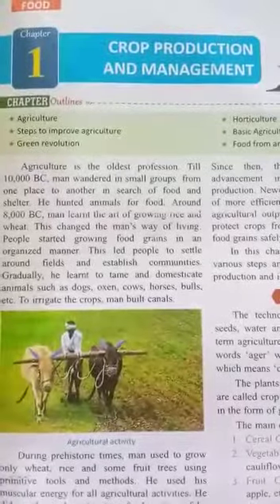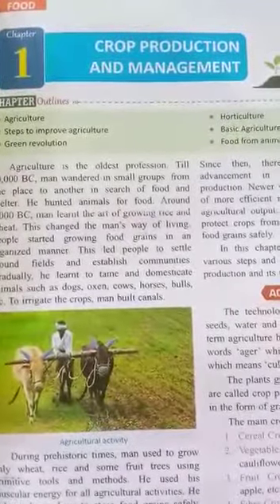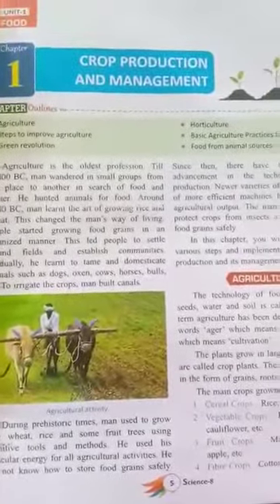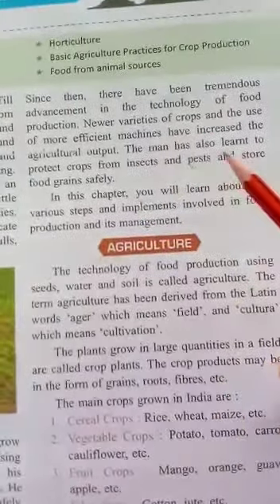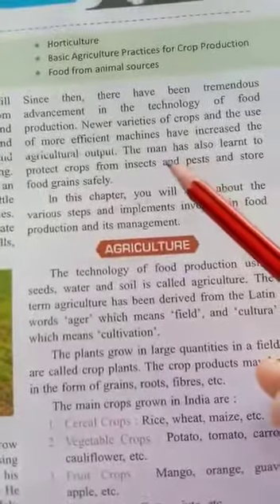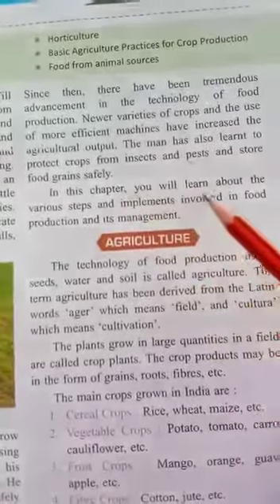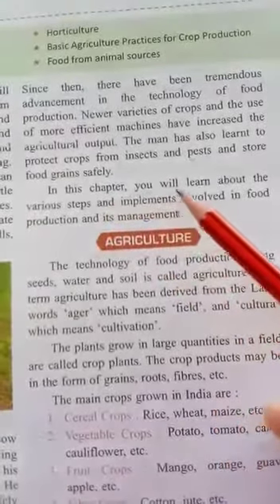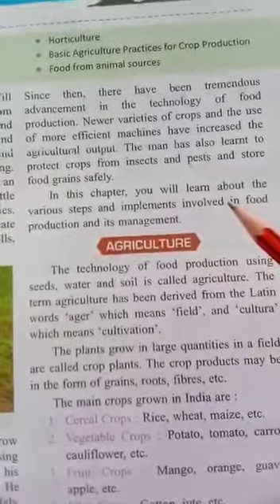Class 8 science lesson 1 explain by Rajul maam